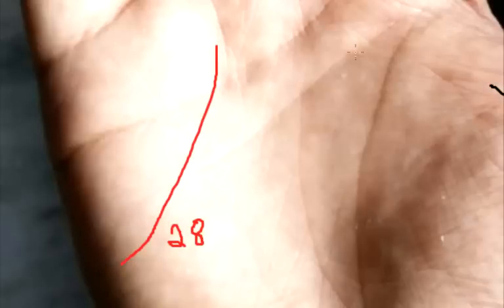In depth analysis -palmistry